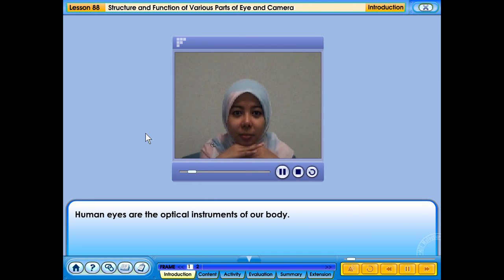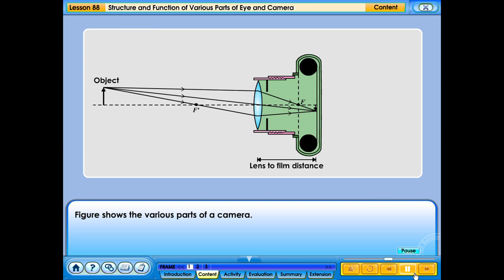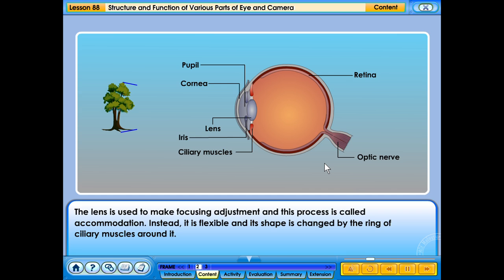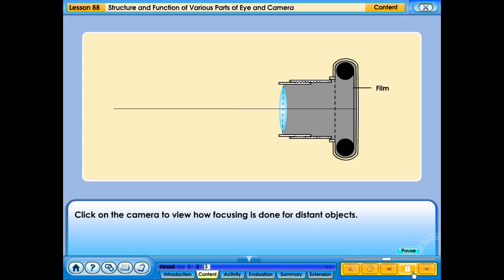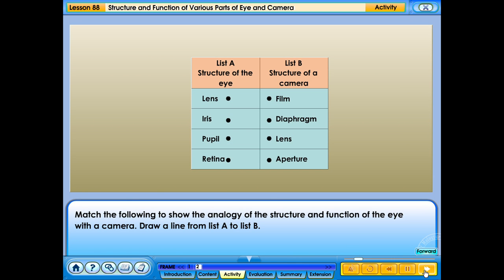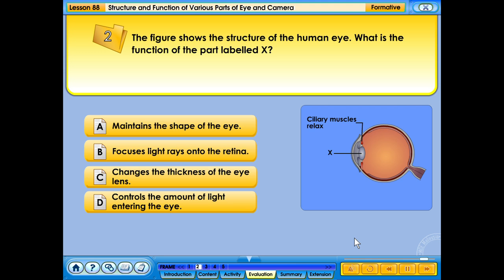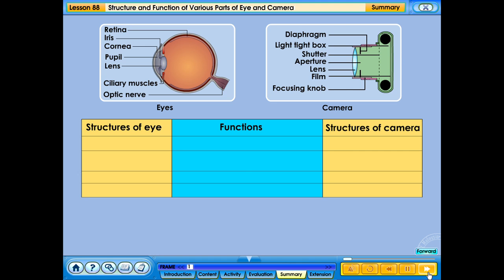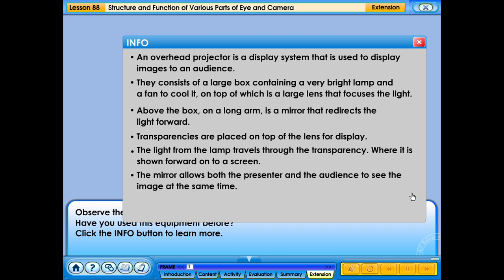88. Structure And Function Of Various Parts Of Eye And Camera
Various Parts Of Eye And Camera